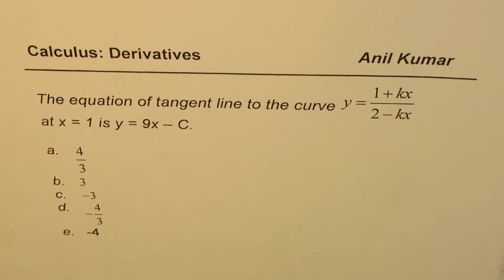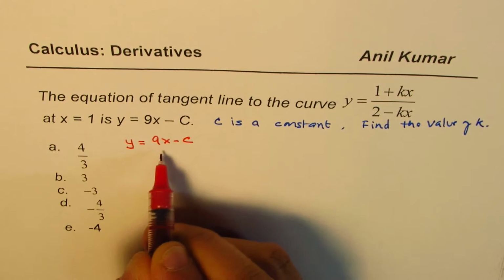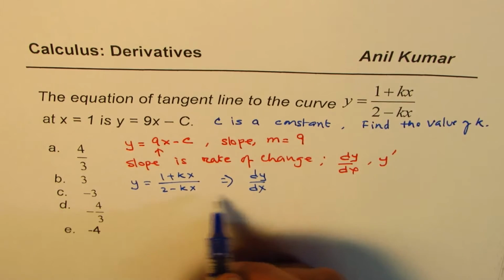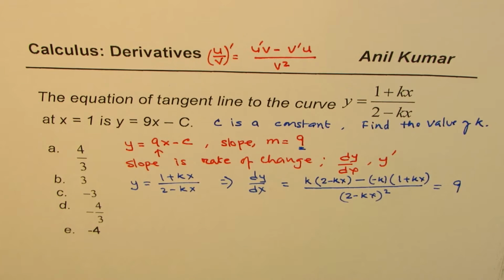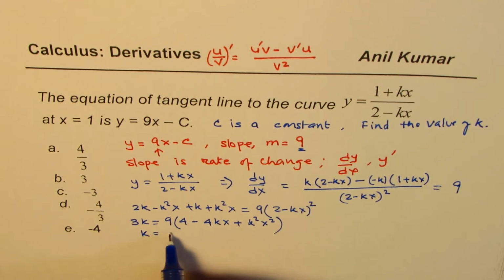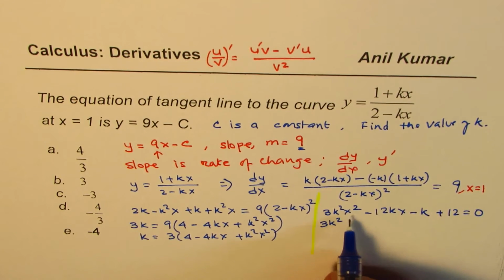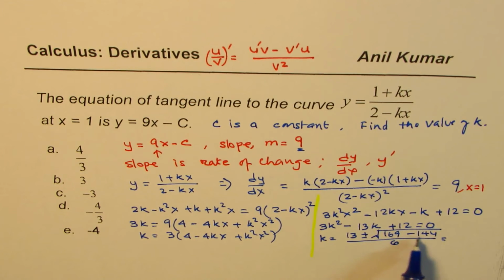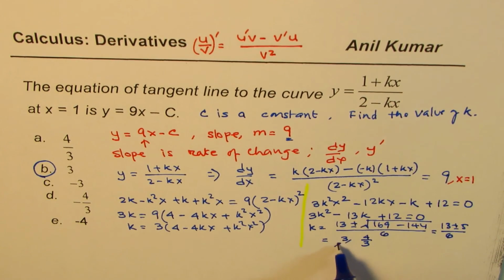CALCULUS Find Value of k of rational equation from tangent line and differentiation concepts